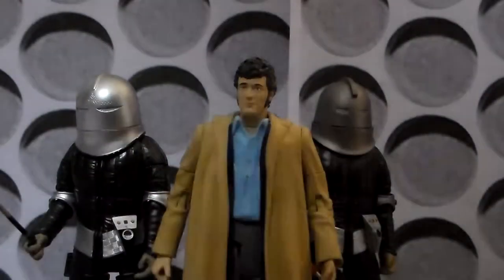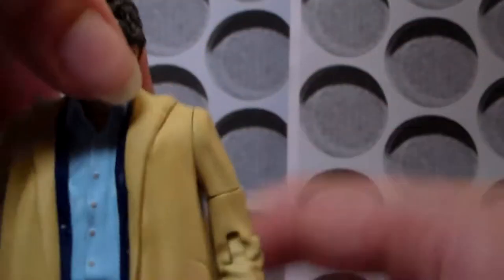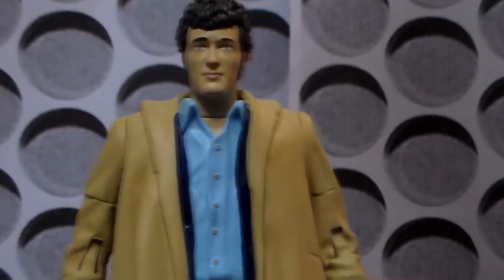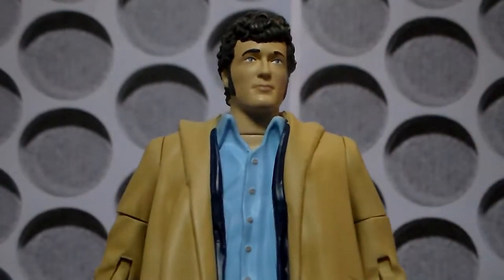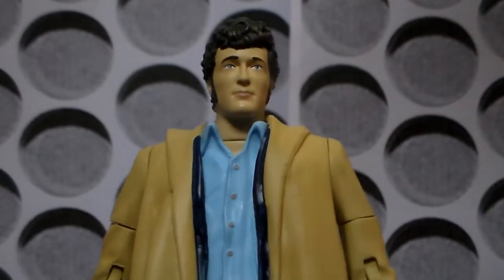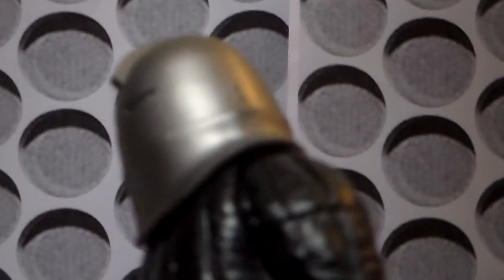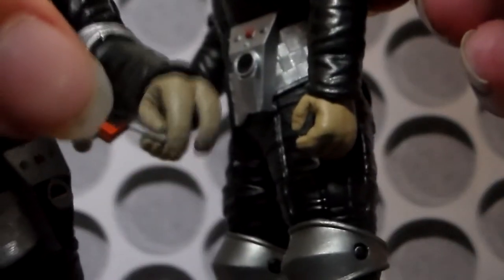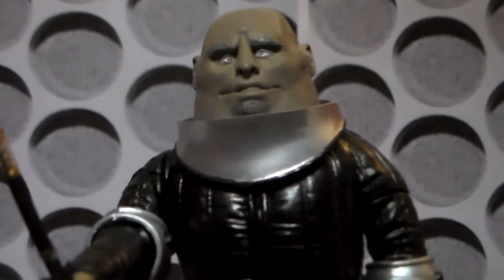Doctor Who Action Figure Review: The Sontarans Collector Set | B&M Exclusive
The first in this series of Doctor Who Action Figure Review where I look at this year's B&M Exclusive Figures.

First up is The Sontarans Figure Set featuring Commander Linx, Group Marshall Styre, and for the very first time, Harry Suillivan.

Next Review: The Two Doctors Set